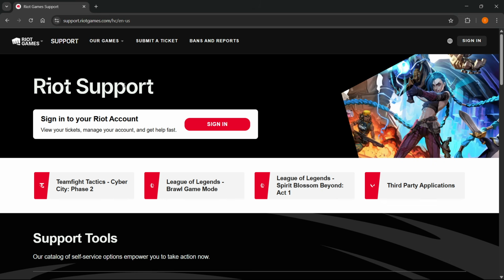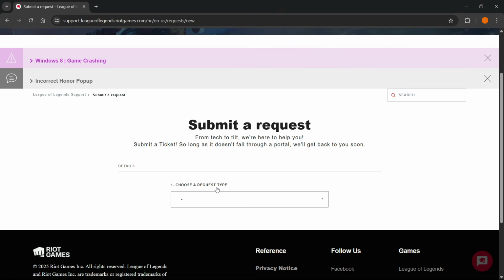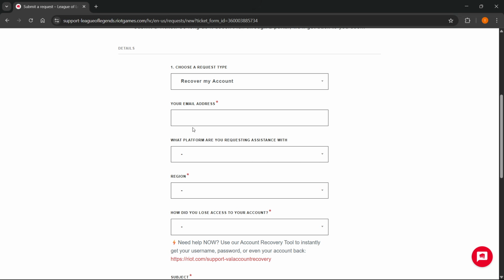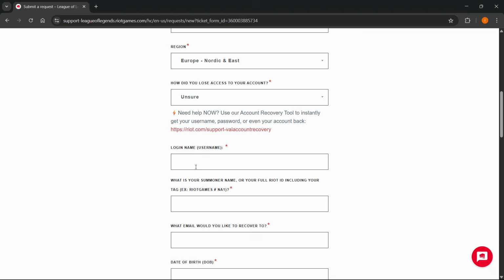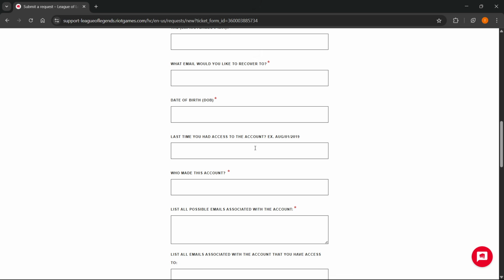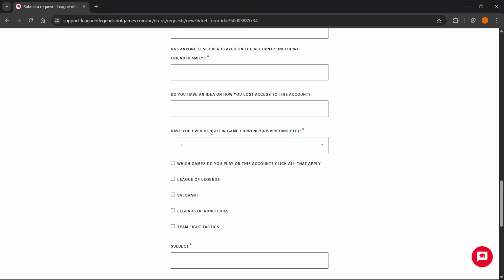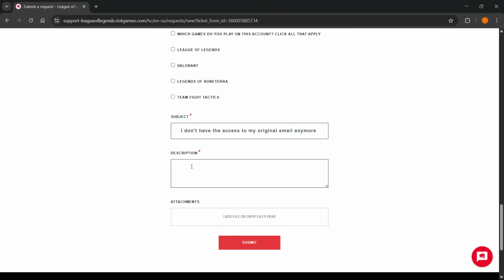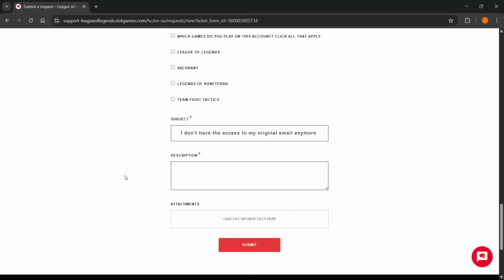How To CHANGE Riot Email Without Email (QUICK & EASY) 2026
In this video, I'll show you how to change your Riot email without email access. This is a full guide on how to update your Riot account email even if you don’t have access to your old email in 2026.

If you've been trying to change your Riot email without the old email, this is the video you need to see!